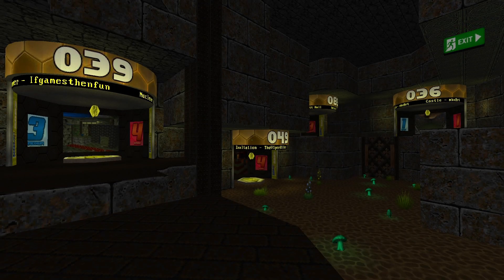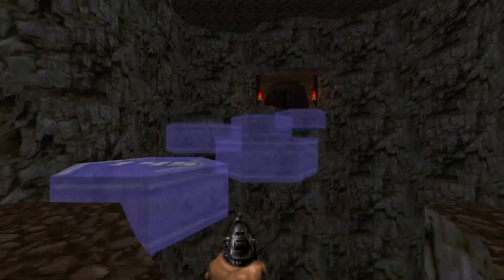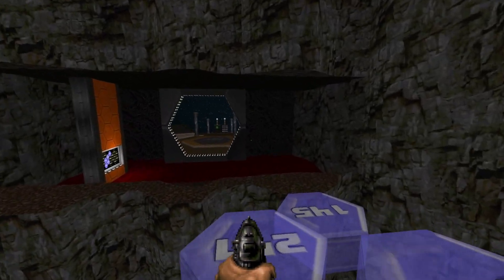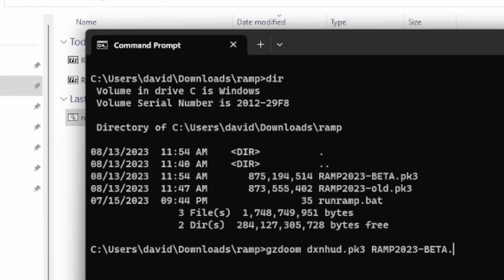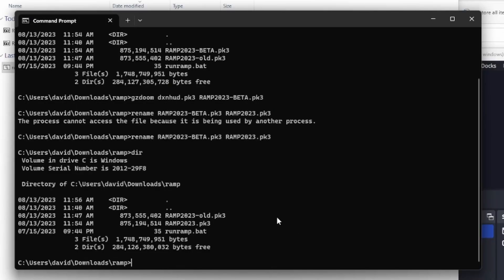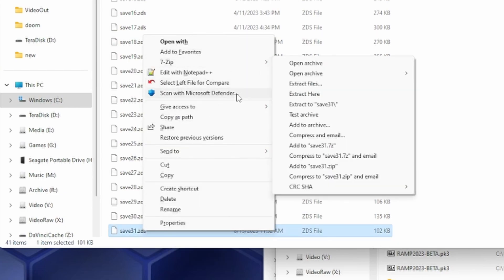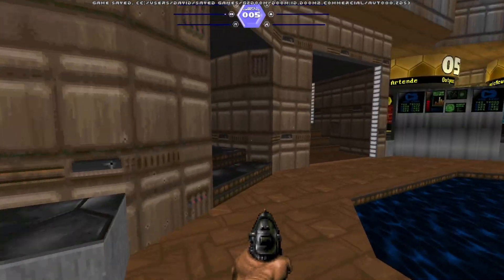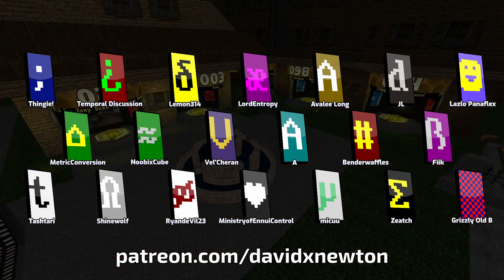RAMP 2023 - Transferring Your Save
RAMP 2023 is a community project that ran in June, aimed at encouraging beginners to try mapping for Doom! This is how to transfer an earlier save to the release version.

- Enter into the console (~): changemap refuge
- Save your game in the refuge map
- Exit gzdoom and rename the new file so it matches the one you were playing on (or edit your save game file to point to the new one)
- Start up gzdoom again, load your game in the refuge map and continue!

Hub music by MikeTheMike2014